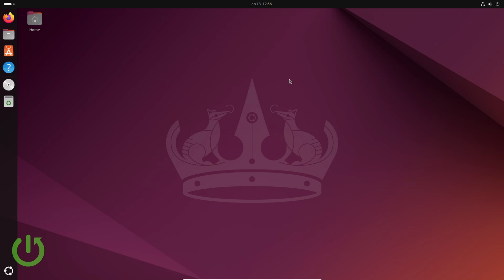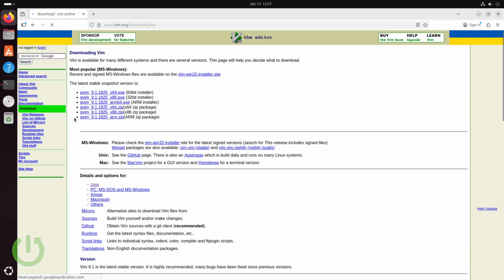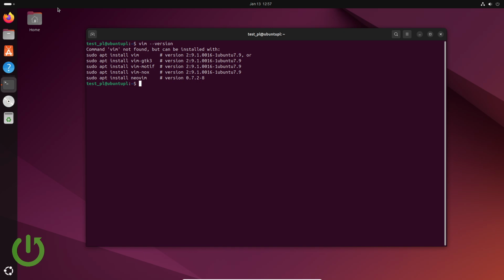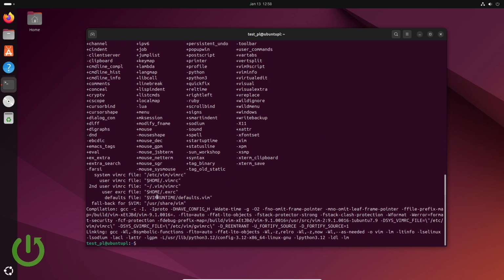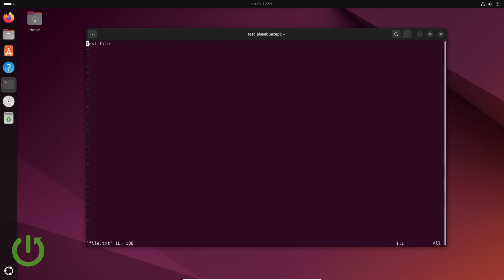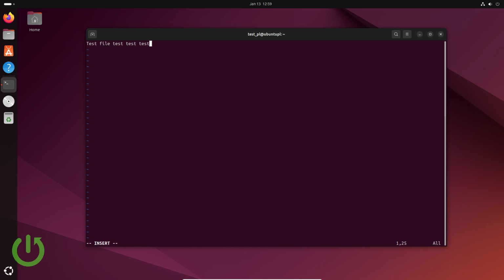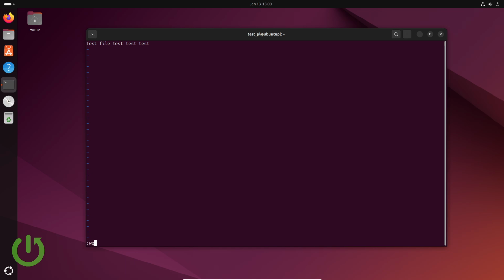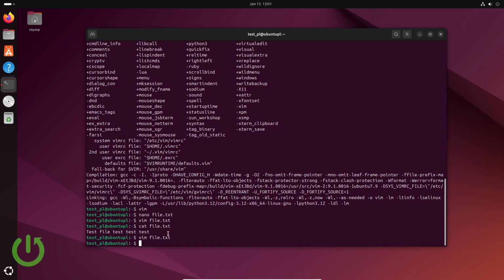How to Install Vim on Linux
In this video I show how to install Vim on Linux and how to use the very basic commands to open, edit and save a file. You will learn how to check if Vim is already installed, different installation options from the official Vim site, and the common package commands for Ubuntu/Debian, Fedora and openSUSE. This guide also covers verifying the Vim version and a quick intro to insert mode, saving and quitting so you can start editing files right away.

How to install Vim on Ubuntu/Debian?
How to use Vim to edit and save files on Linux?

0:00 Intro - What we will do and open terminal
0:03 Open Terminal and check if Vim is installed (vim --version)
0:27 Visit vim.org and installation options
0:58 Build from source, download packages or use package manager
1:28 Install with sudo apt install vim (Ubuntu/Debian) and distro commands
2:09 Verify installation and check Vim version
2:18 Launch Vim and why open a specific file
3:01 Enter insert mode (i or Insert key) and type text
3:36 Exit insert mode (Esc) and commands to save (:w) and quit (:wq)
4:54 Quit without saving (:q!) and final test
5:18 Closing remarks and subscribe for more Linux tips